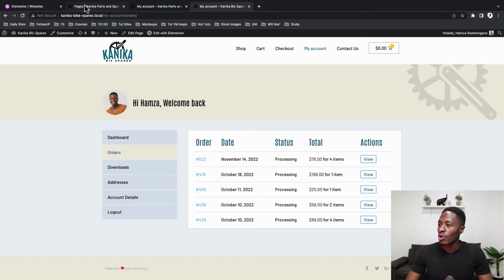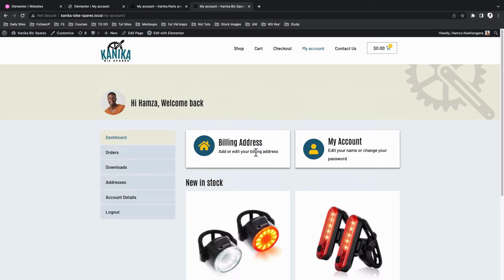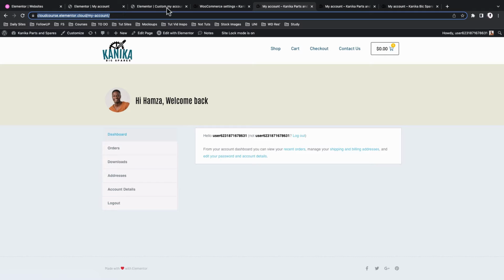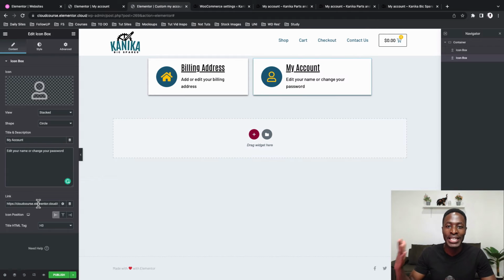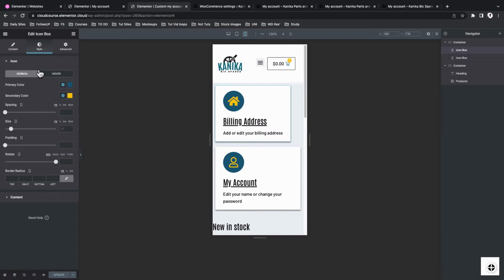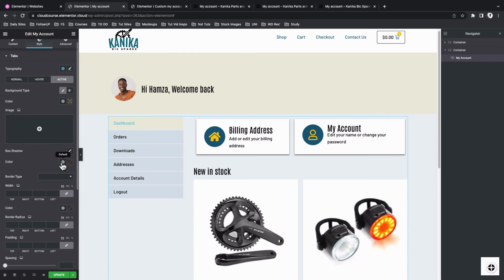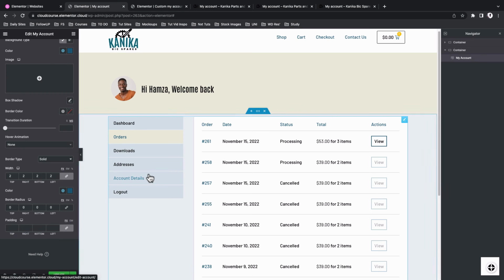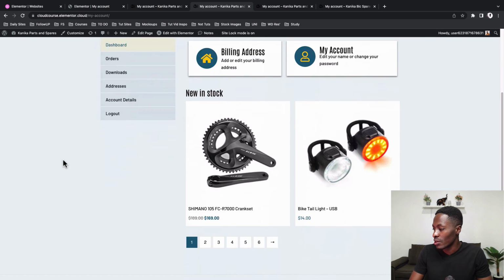Create a Custom My Account Page using Elementor [Elementor WooCommerce Shop]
In this video, I’ll show you how to create my Account page for your WooCommerce shop using Elementor. Our Account page will have a custom dashboard using WooCommerce endpoints and customising our page to match the look and feel of our website.

TimeStamps
00:33 Intro
4:18 Create a custom dashboard
16:15 Add WooCommerce Endpoints
20:15 Add my Account page to WooCommerce pages
21:00 Closing